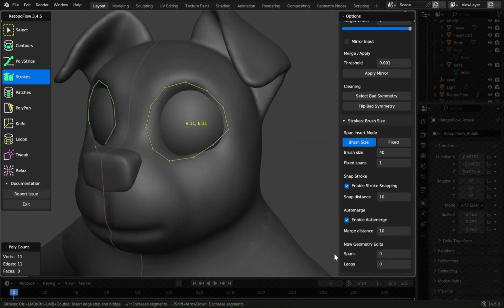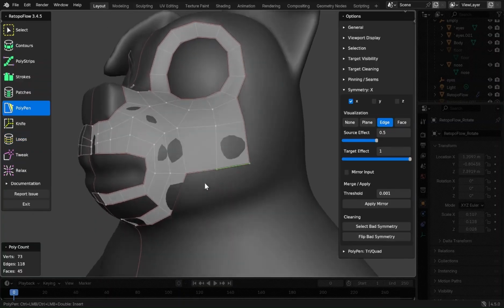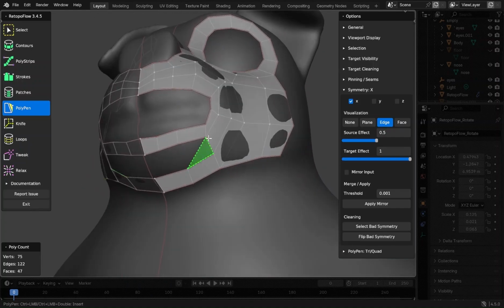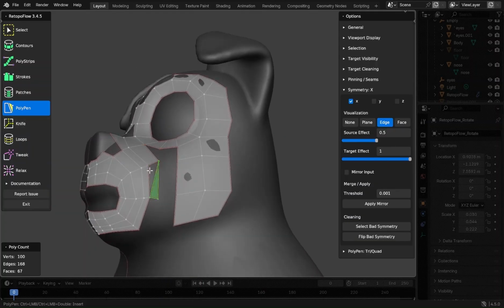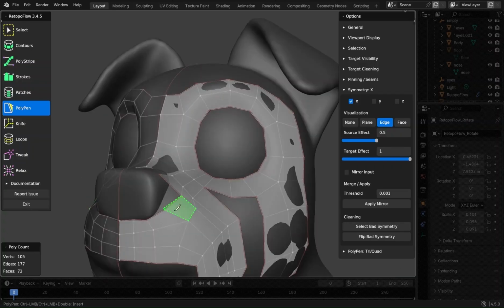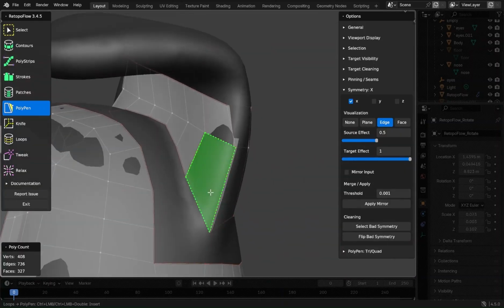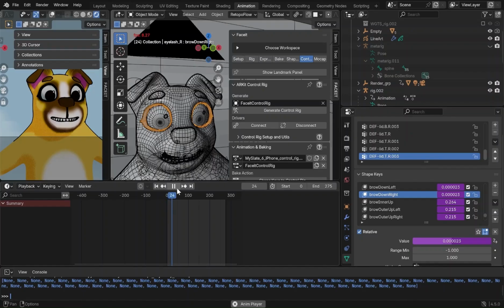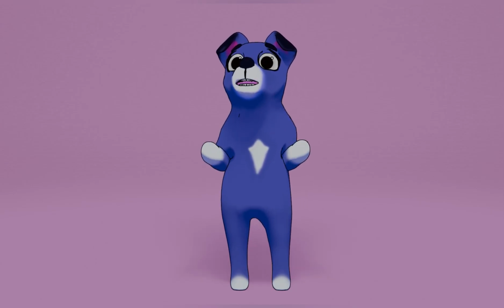Making my dog into a stylized 3D Animated Character - On a Budget!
Here is my first walk through of an animated character project I am working on. Going for an illustrative / pencilish / comic book style.